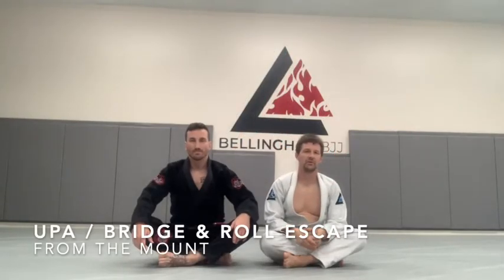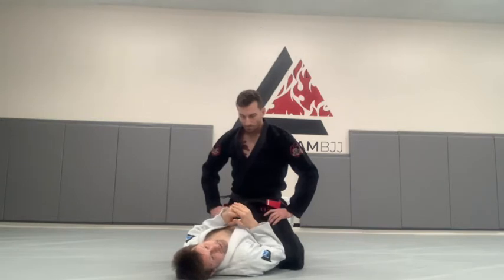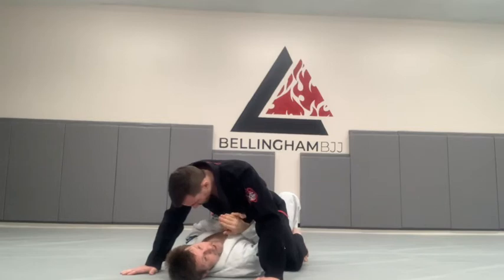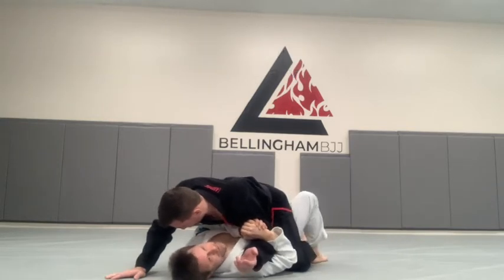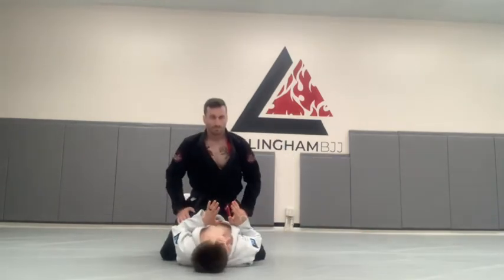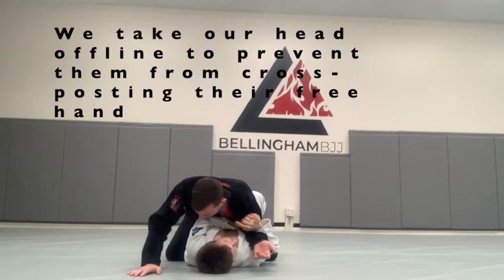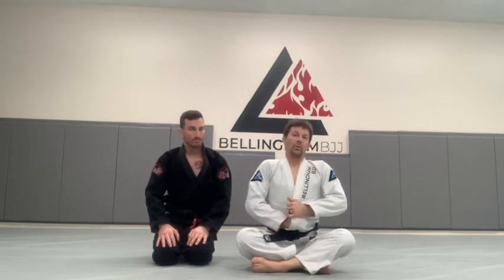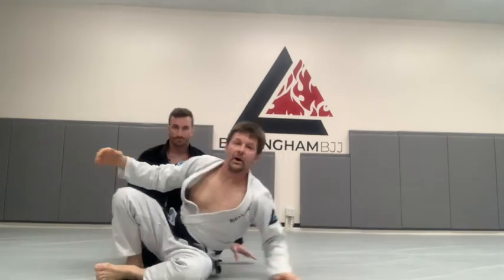Intro to BJJ: Upa / Bridge & Roll escape from mount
The mount is a dangerous position to be stuck in, whether strikes are involved or not. Here's a tried and true technique to escape.

For more information about Bellingham BJJ and our Intro program, go to BellinghamBJJ.com/Intro.